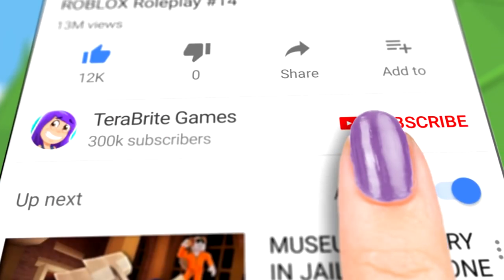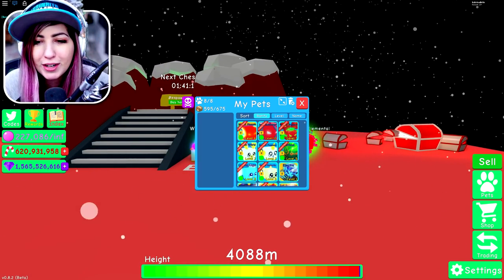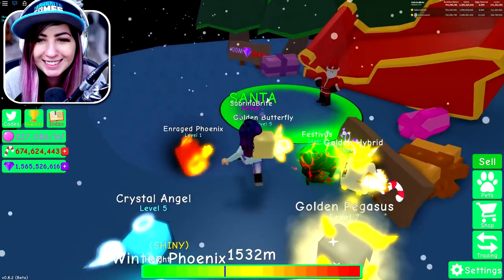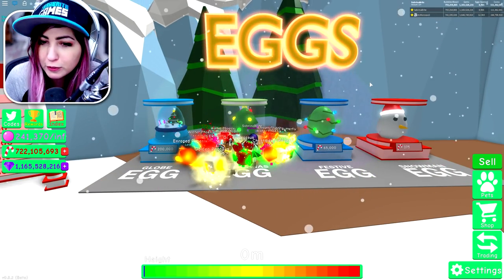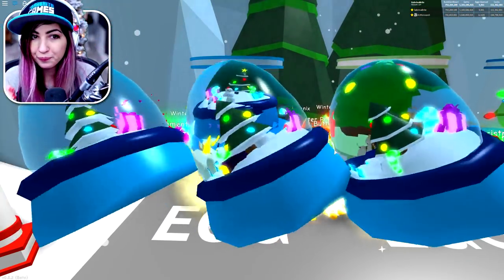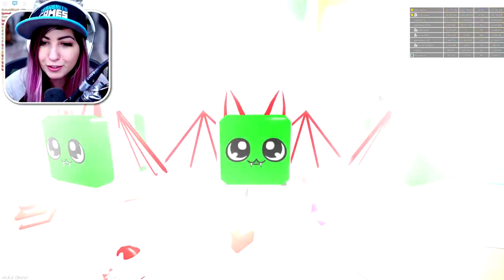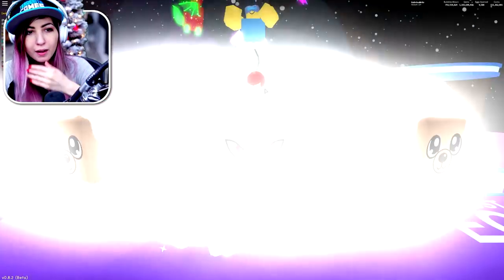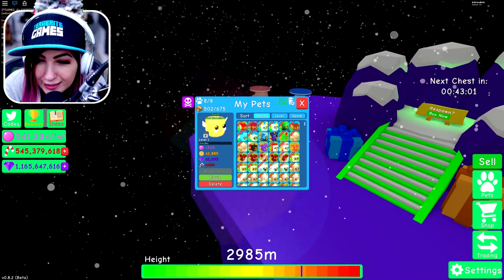ENRAGED PHOENIX & GOLD MARSHMALLOW LEGENDARY PETS! | Roblox Bubble Gum Simulator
Let's get new Christmas pets in Bubble Gum Simulator! I got enraged phoenix and gold marshmallow!
You can help us out by getting Roblox shirts and hoodies from the Brite Army goup!